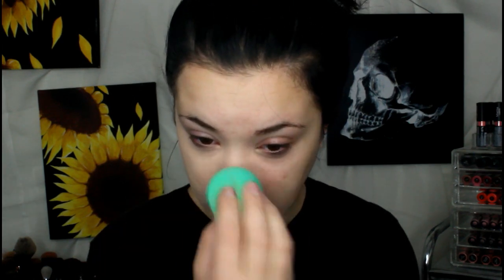THE VELVETIZER? Magic Mix-in Powder for Oily Skin!? | First Impressions!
Hey babes!
Hope you all enjoyed this video I was so hyped with how this turned out! There are definite pros and cons to this product but overall I can't wait to try it more!

MAKEUP DETAILS
Smashbox studio skin foundation
Catrice full coverage camouflage concealer
KVD blotting powder to set the under eyes
Makeup Geek sunkissed bronzer
Makeup Geek shadow in Tiki hut through the crease
Makeup Geek gel liner in immortal for brows
Wet N Wild lash primer
KVD liquid lip in bow and arrow - worn later in the video